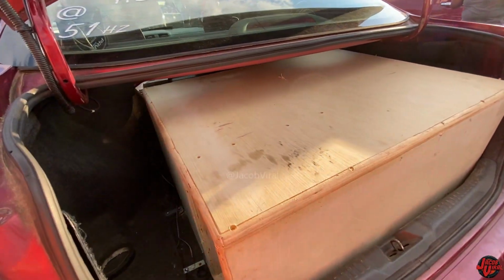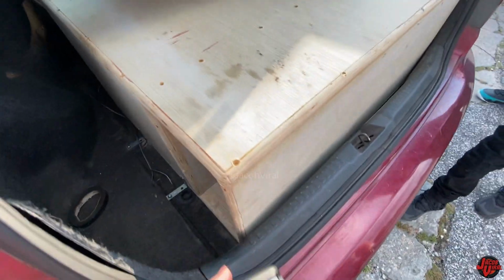WHEN YOU PUT 2 15S IN THE TRUNK THIS HAPPENS!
THAT was a TIGHT Space to Fit TWO 15" Subs INSIDE the Trunk!? I Show You How He Did It HERE!

📝Video Breakdown:
Show: Summerville, SC Local Bass Meet 2020
Song: Heaven, n/a (Comments)
Studio Music: Hollow Bells
2 Nightshade 15s
Sundown 6000

THIS Happens: Had to Slide in From the Cabin and it hit the back of trunk

Play low 30s, but likes the 40s
2 Runs of 0 Gauge
George's System
HOW TO FIT 2 15S IN THE TRUNK
Two 15" subs in the trunk
2 15 inch subs in trunk
15s in the trunk build
2 15s trunk demo system
Meter Score Mentioned in Video
Sundown Deadner
Sundown Audio Trunk